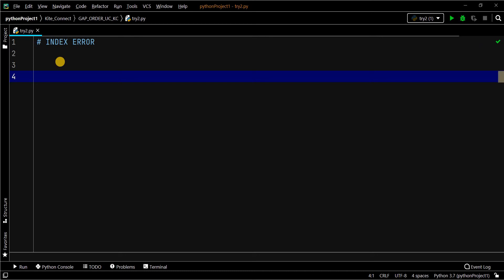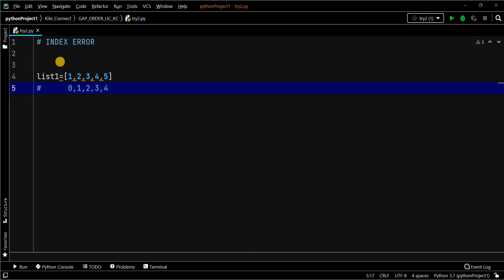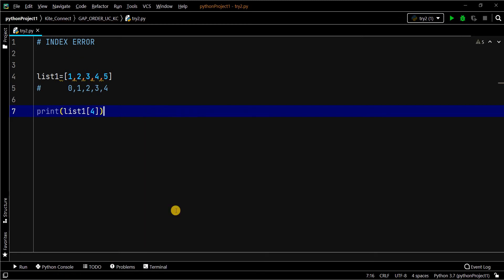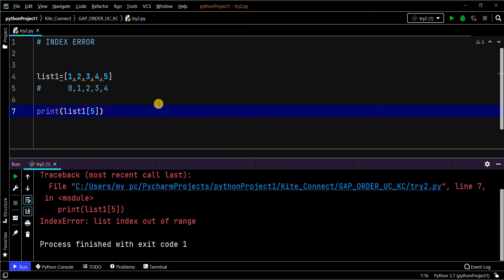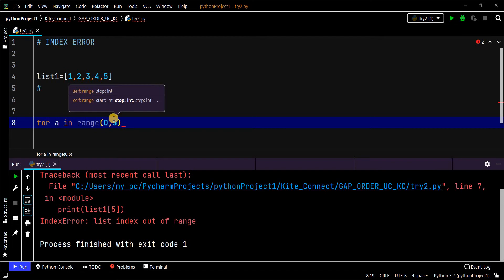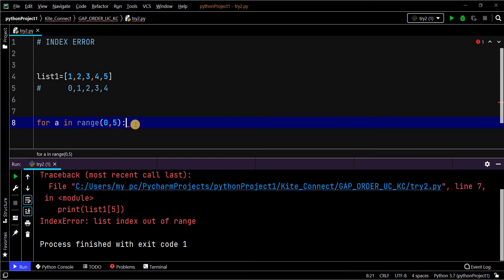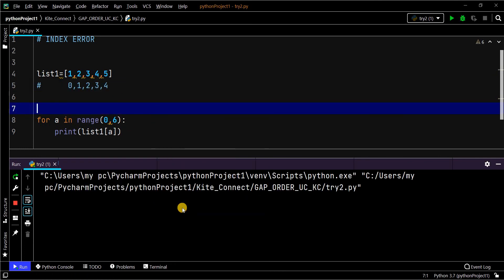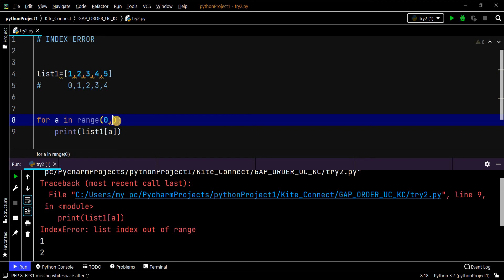# 2 ERROR PYTHON | IndexError: list index out of range in python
Solution for the error : IndexError: list index out of range